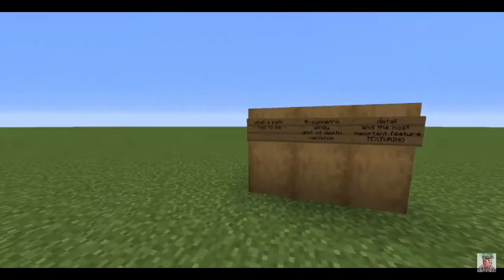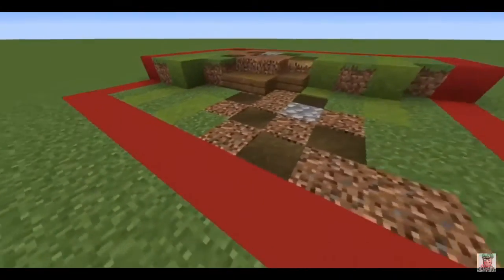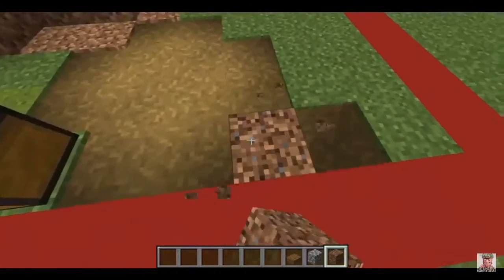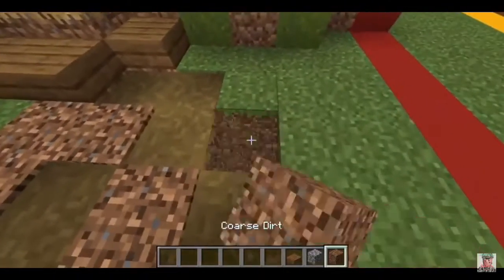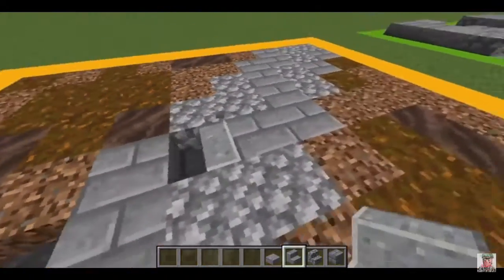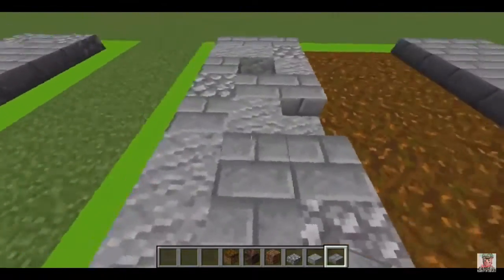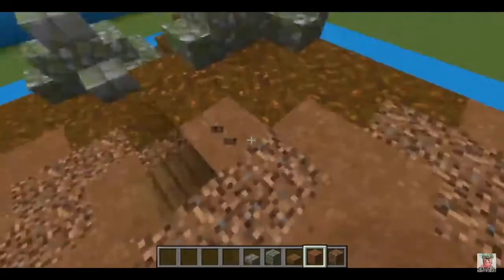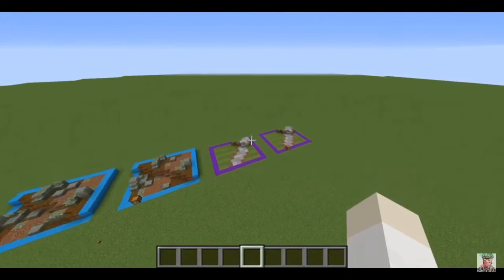How to make 5 Types of Medieval Paths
Mythical Sausage:
My survival series: